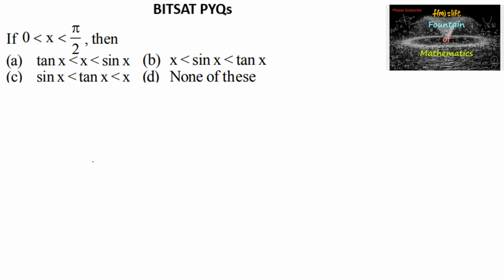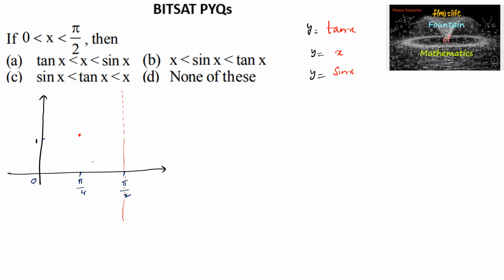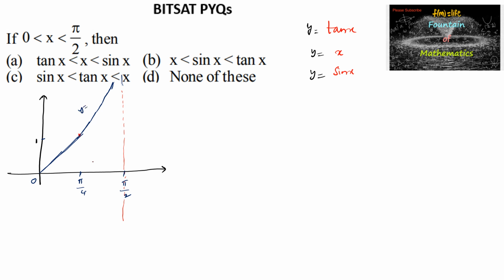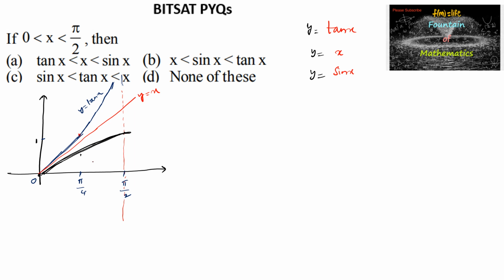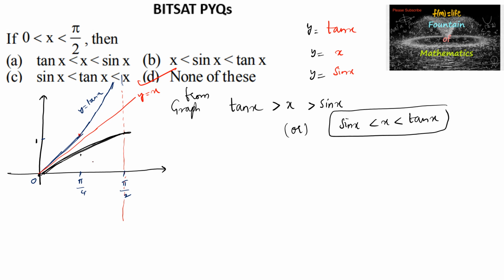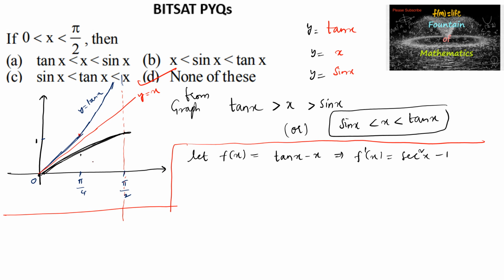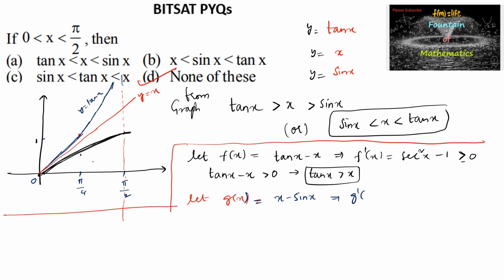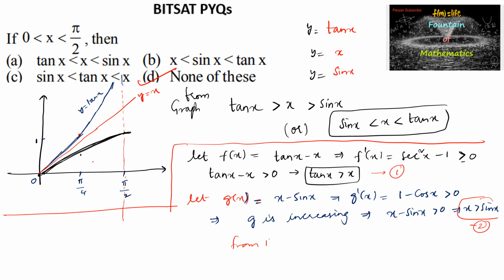If 0 x pi/2 then tanx x sin x which is greater |BITSAT|VIT|JEE|PYQ|CET|AOD|2024|Differentiation